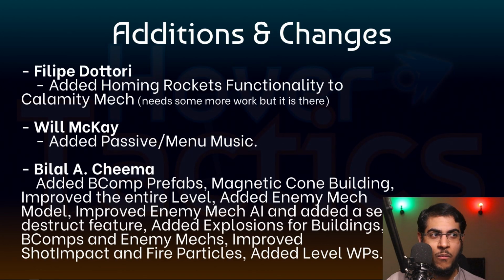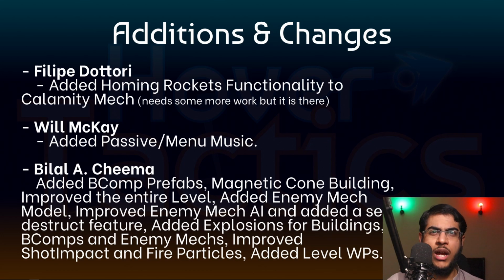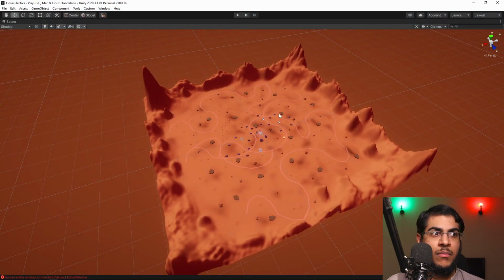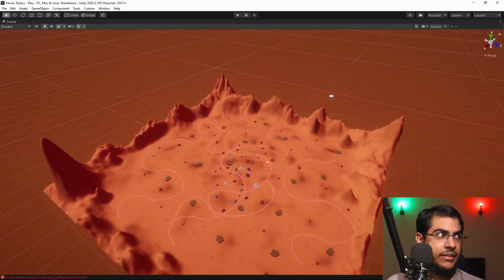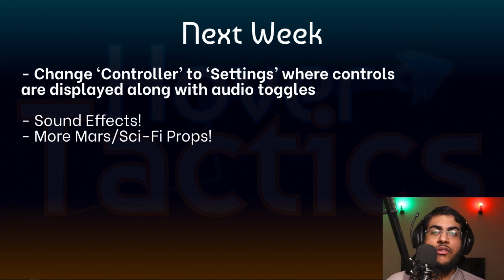Hover Tactics Week 9 Updates - HomeTeam GameDev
Bold Aesthetic Creative is a 1-man Indie Game Studio at this moment where I (Programmer Cheema) make indie games and just enjoy the process of making games.

Who is Programmer Cheema? A Pakistani Indie Game Dev who can do pretty much anything game dev related but would like you to consider me as a Gameplay Programmer since that is what I really like the most and probably, the thing in which I have spent most of the time when doing game dev.

This channel is focused on Indie Game Development, its process, and tutorials. With that said, I will be sharing my opinions on a lot of other matters.